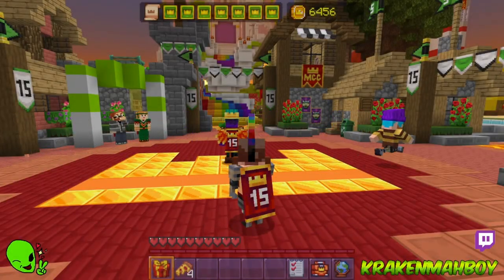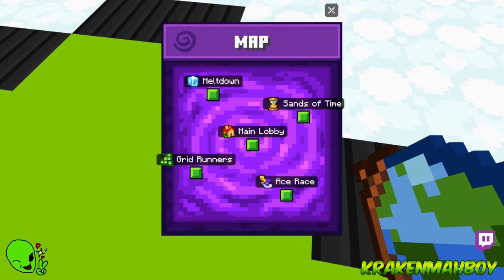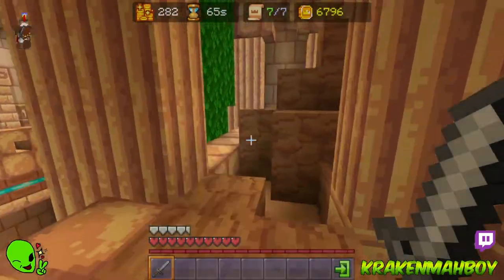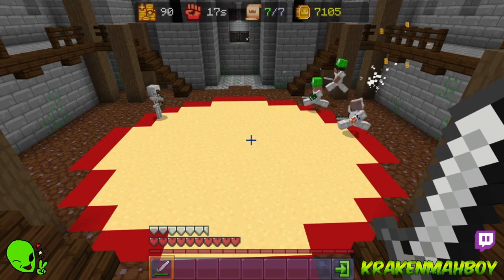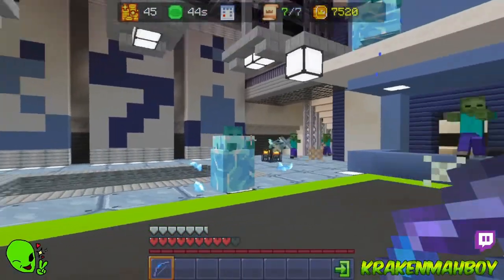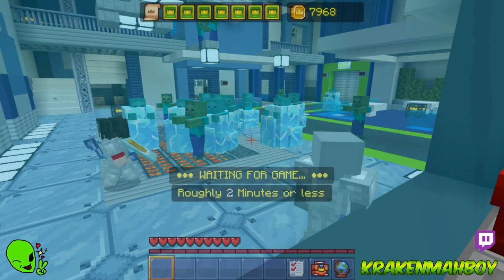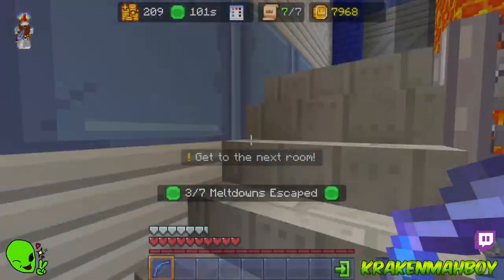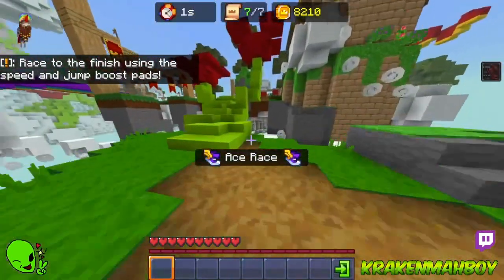Minecraft 15th Anniversary Event gameplay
In this vid, I'm playing the Minecraft minigames from the MC Championship minigames map, designed for the Minecraft 15th Anniversary event!

Watch me bang out of some of these challenges by running through each of the available minigames, from Meltdown to Ace Race to Grid Runners to Sands of Time!

Turns out, you even get a free cape that works on both Java and Bedrock Minecraft editions, which is a pretty rare find. The cape requires completing all challenges during the event.